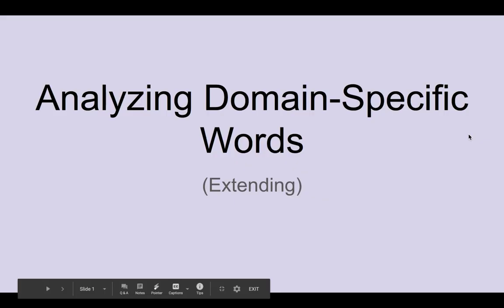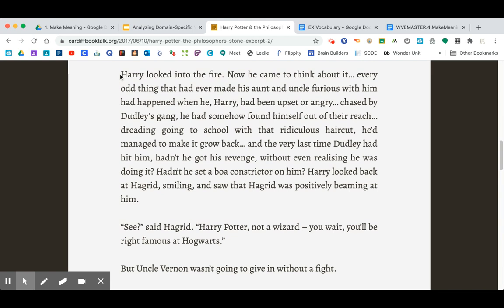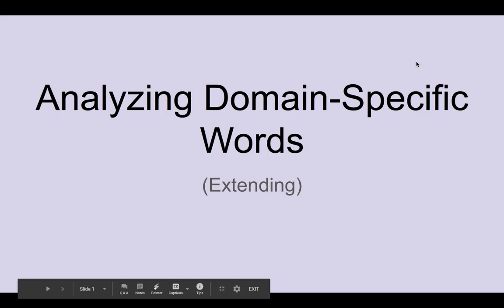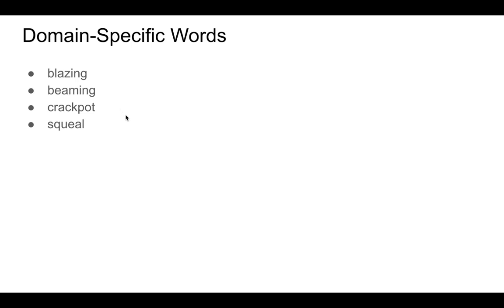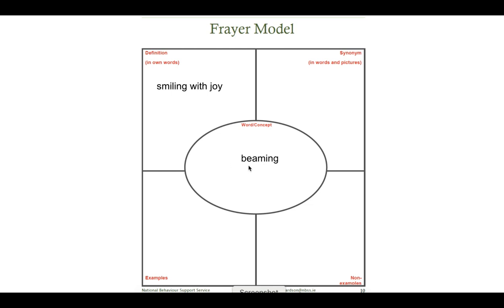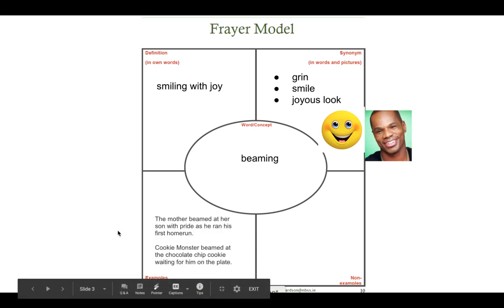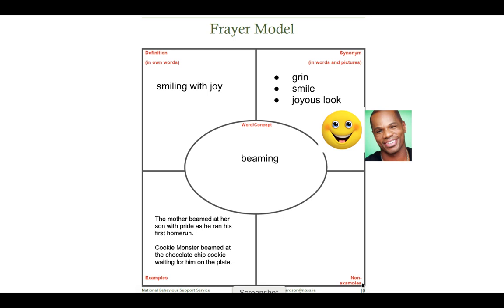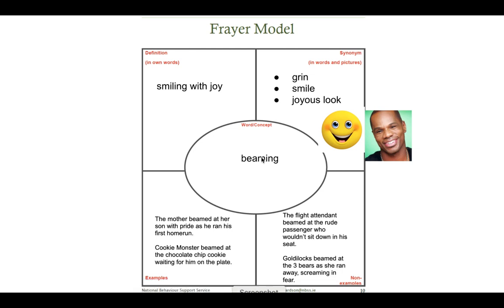Analyzing Domain Specific Words Part 1